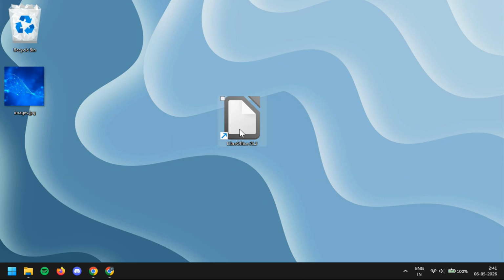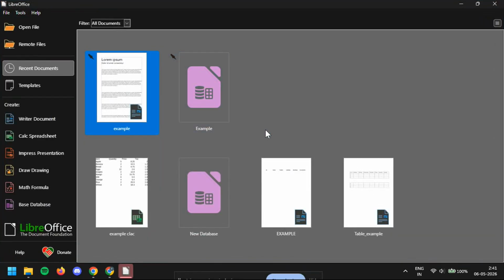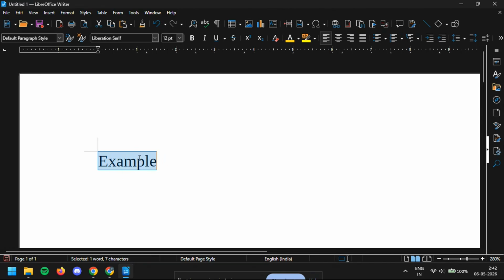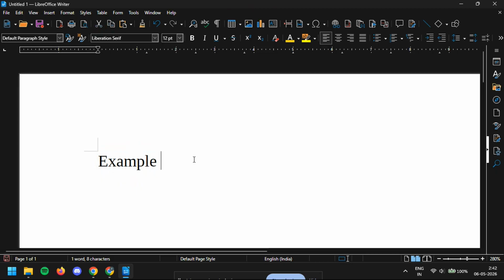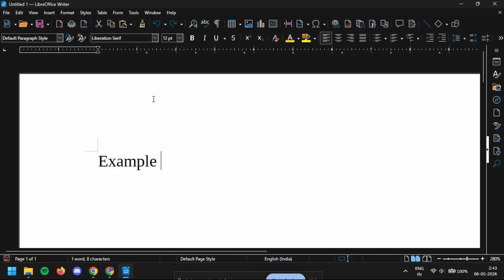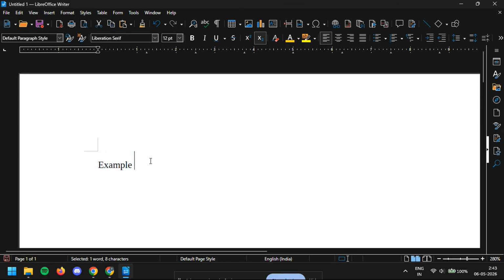How To Type Subscript In LibreOffice Quick (Shortcut Guide)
Learn how to type subscript in LibreOffice Writer using a simple keyboard shortcut. This quick tutorial shows you how to format selected text as subscript in just a few seconds.

🕚Timestamps:
0:00 Intro
0:17 Open LibreOffice Writer
0:35 Type and Select Text
0:57 Use Ctrl + , For Subscript
1:22 Tips And Recap
1:45 Outro

✍️What You'll Learn In This Video:
• How To Open LibreOffice Writer For Text Formatting
• How To Select Text To Convert Into Subscript
• How To Use Ctrl + , To Type Subscript
• How To Toggle Subscript Formatting On And Off
• How To Format Scientific And Technical Text Faster

💡Pro Tips:
• Use subscript for chemical formulas, math notation, and footnotes
• Select only the characters you want to format before using the shortcut
• If the shortcut does not work, check your keyboard layout or LibreOffice settings
• Practice with simple examples like H2O to learn the workflow faster

LibreOffice, LibreOffice Writer, subscript, type subscript, Ctrl comma, keyboard shortcut, LibreOffice tutorial, document formatting, word processing, writer document, format text, typing tips, office tutorial, productivity tips, how to subscript